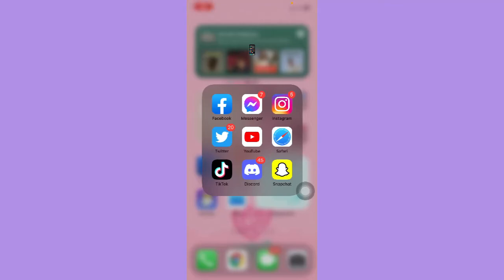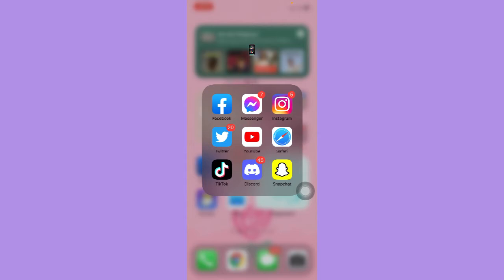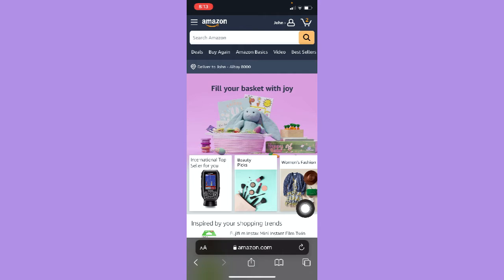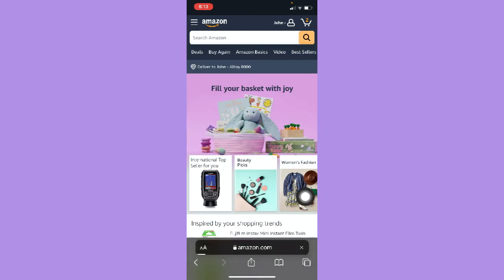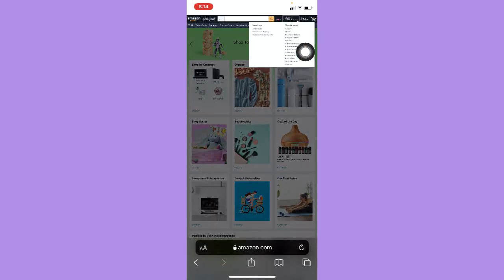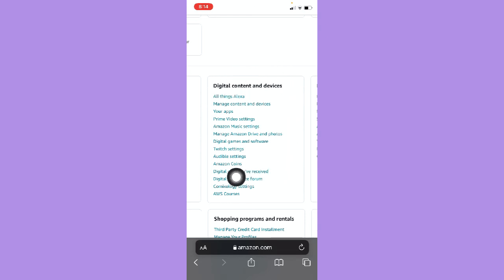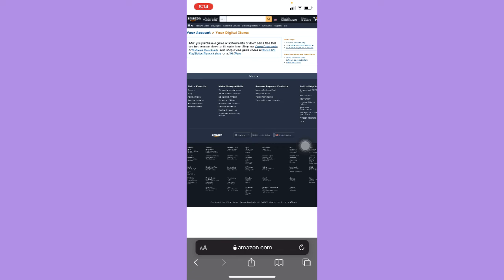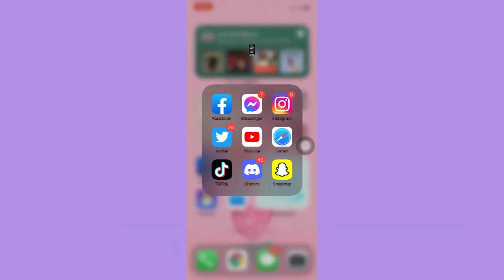How To Find Digital Codes On Amazon In 2022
How To Find Digital Codes On Amazon

In this video, I will show you‎‎‏‏‎ ‎how to find digital codes on amazon